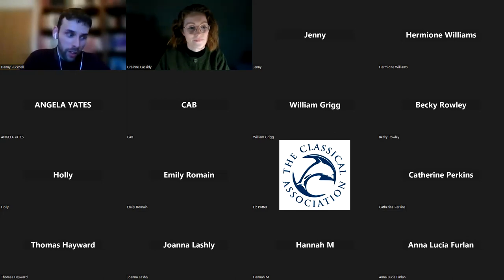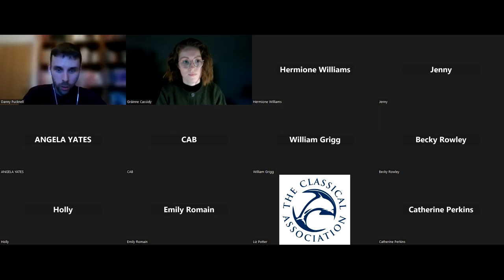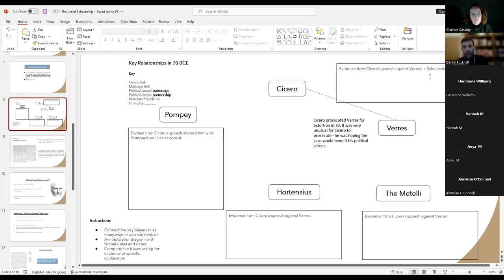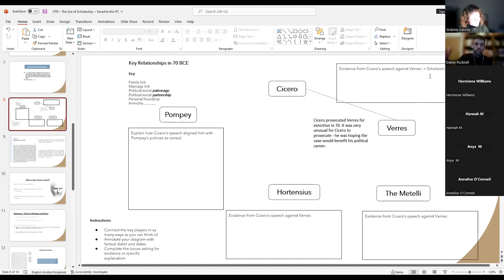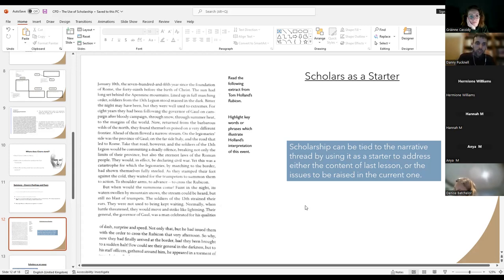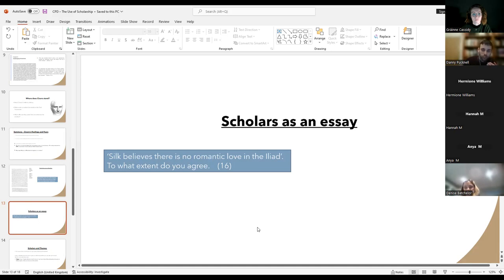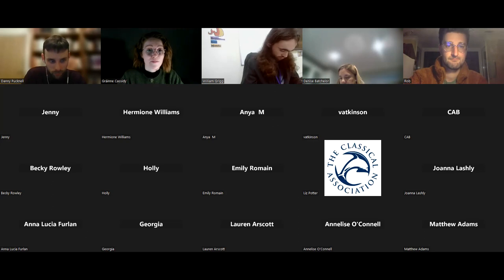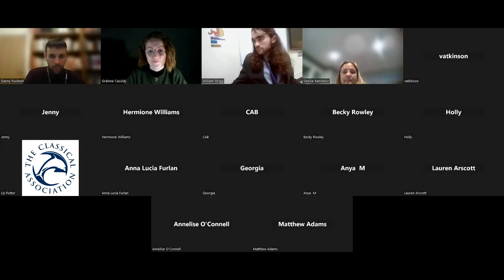CPD: Classical Civilisation - Secondary Scholarship with Danny Pucknell